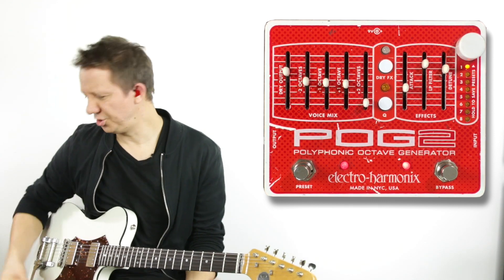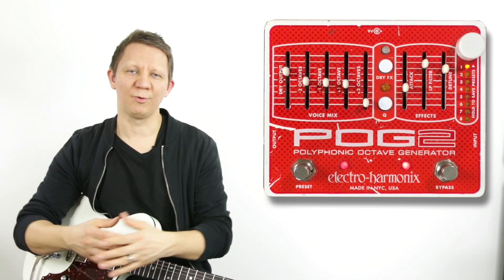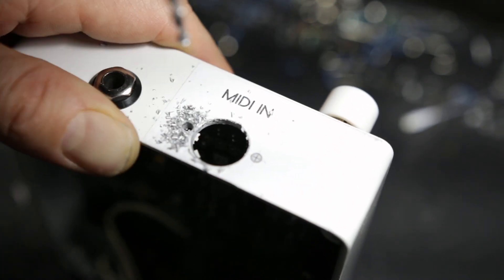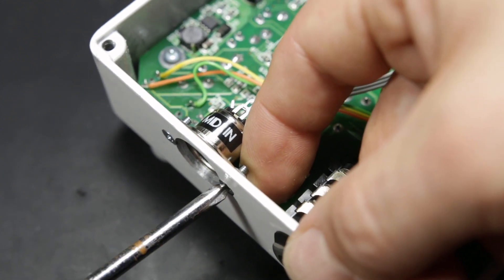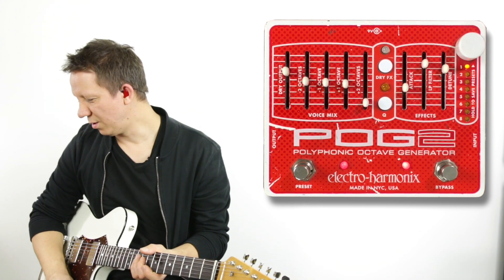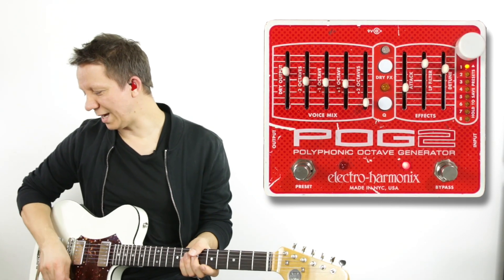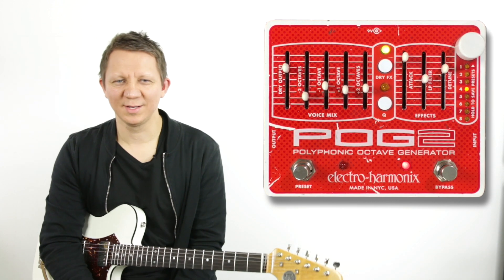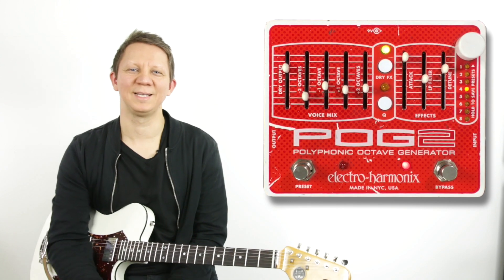EHX POG 2 + MIDI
Adding Midi capabilities to the Electro Harmonix Pog 2